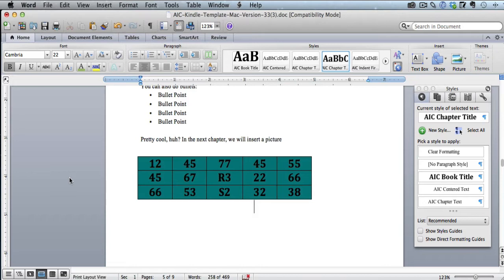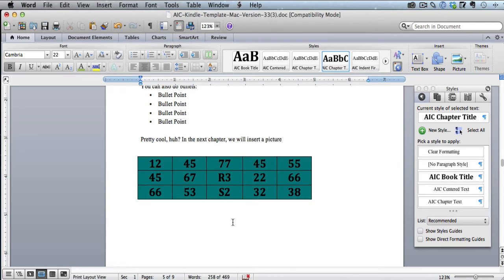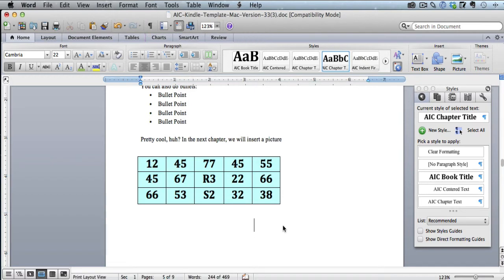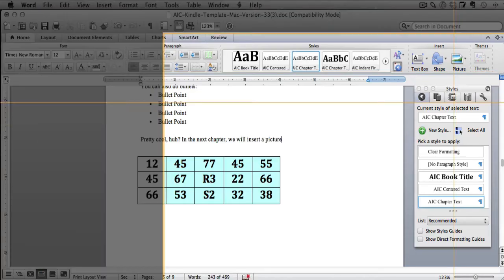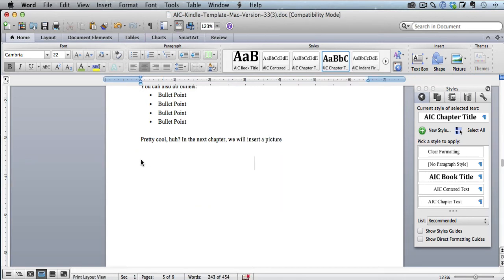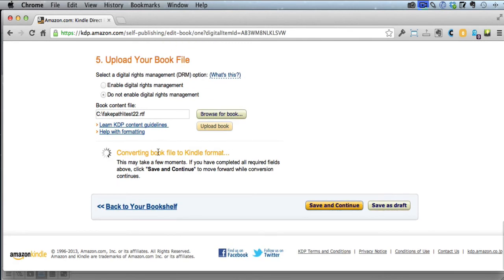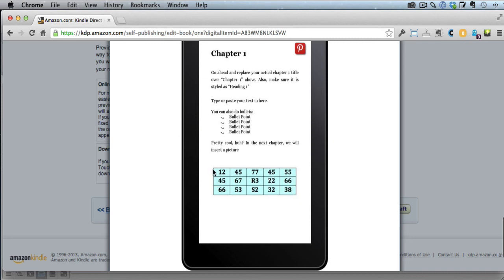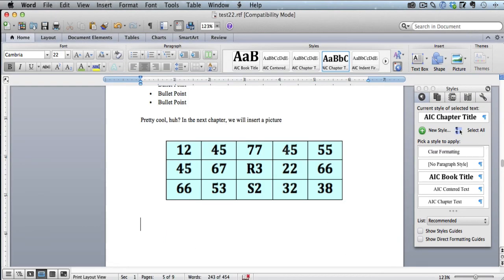Get Perfect Tables In Kindle Books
In this video, I show you how to create tables in Microsoft Word that look perfect on every Kindle device and Kindle app.